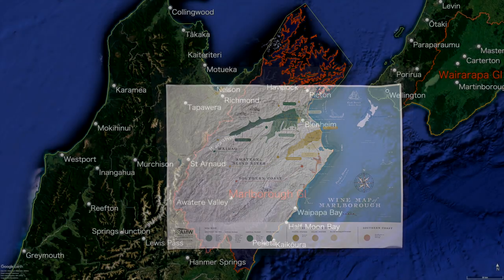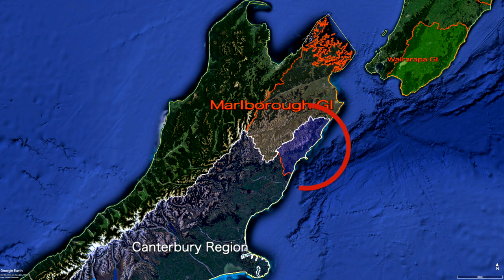Education - Appellation Marlborough Wine Map - Episode #145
Are you like me and love maps? And are you also like me and really get frustrated with how many wine maps suck? OK, it's gotten better over the last 3-5 years, but still, so many maps that those of us use for purpose of studying for any kind of exam really suck. I was fortunate enough to be contacted about reviewing a new map of the Marlborough region of New Zealand. It's a 2-year project from Appellation Marlborough Wine. I also got 3 free samples of wines, but those will be done in future episodes. For this episode I'll go into the story behind the map, the details in it, and what my thoughts are as a very amateur mapmaker myself.

This is the first episode of a 7-part series of New Zealand Wine. The next 3 episodes are reviews of three Marlborough Wines from wineries who are members of the Appellation Marlborough Wine group. After that the following 3 episodes will be a high-level deep dive of New Zealand wine. Those 3 won't be out till some time in March however.

PDF of Links for the show (many of these are the same for all the episodes in this series):

A few episode-specific links to get you started if you don't want to download the PDF:

Marlborough Wine - a different organization that highlights the region - they work with AMW along with other New Zealand wine organizations